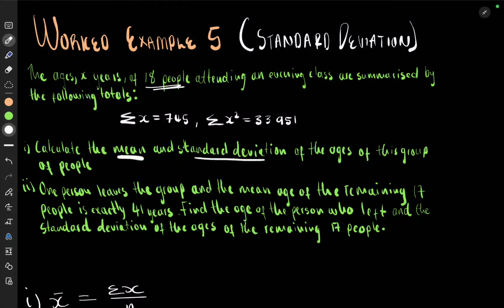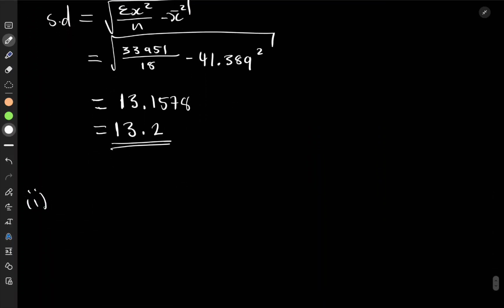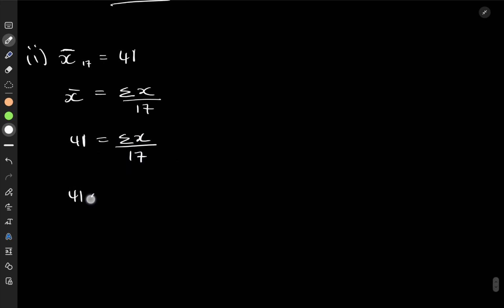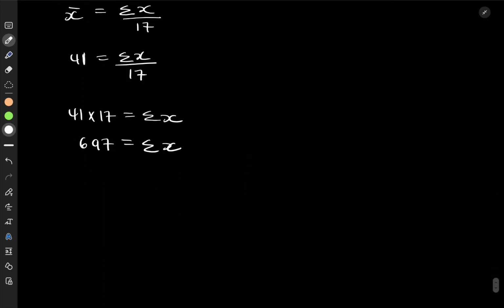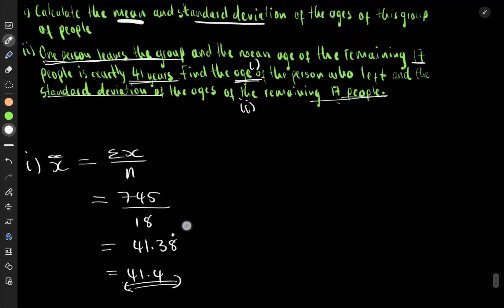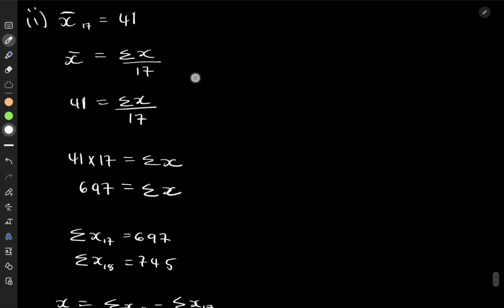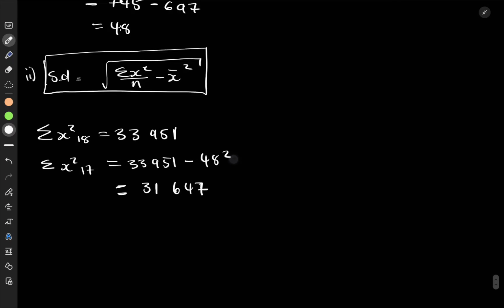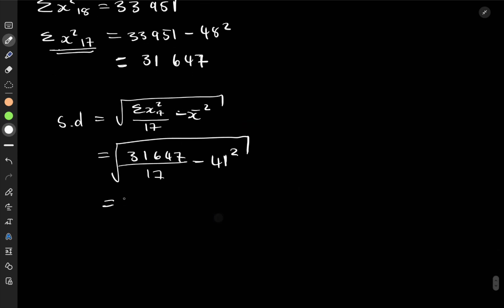Standard Deviation - Worked Example 5 (Part 2)